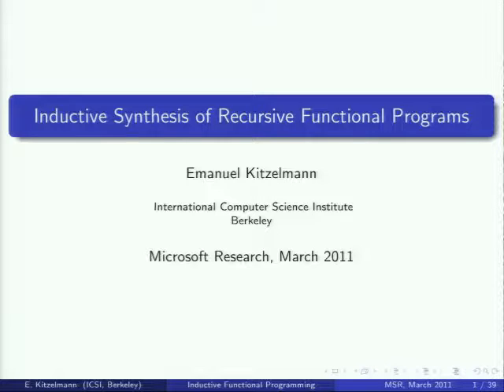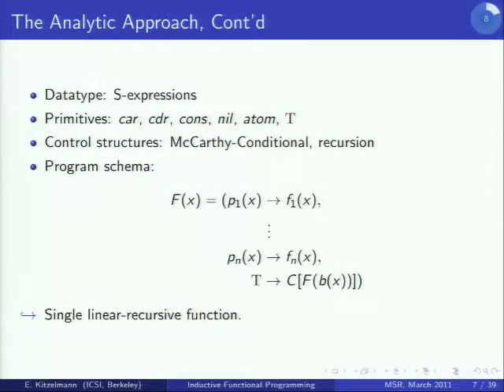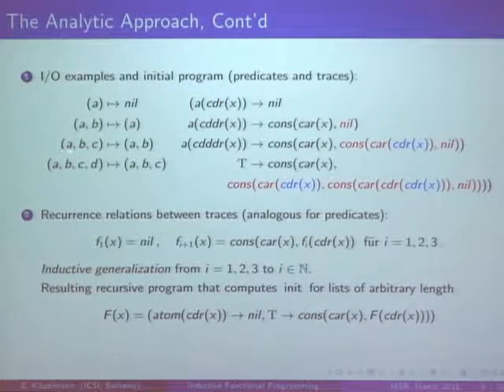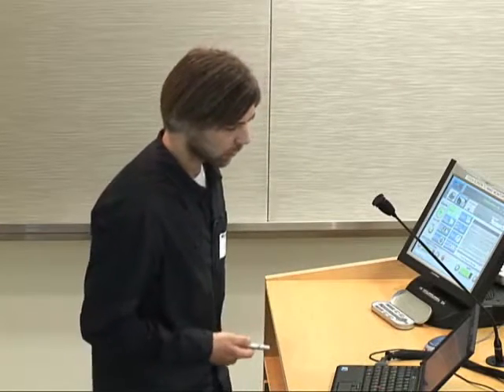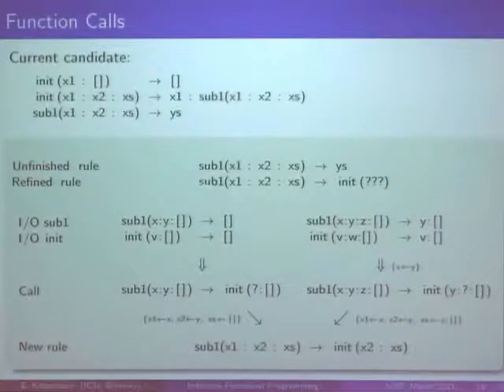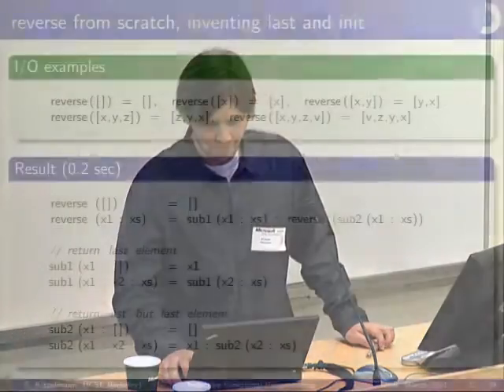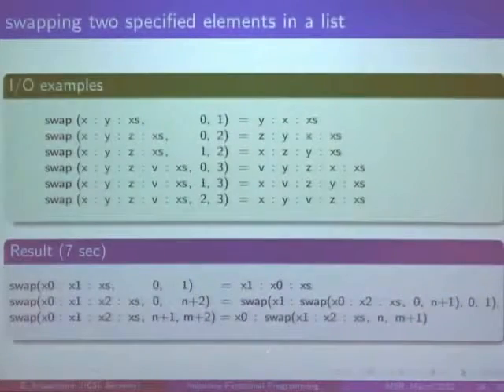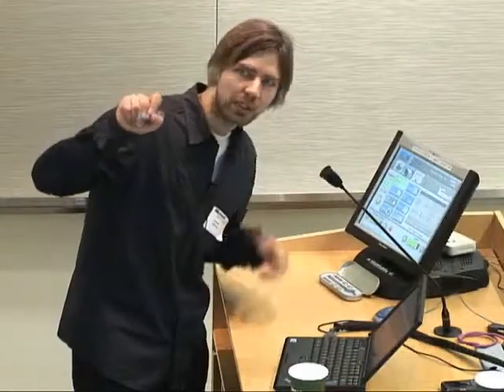Inductive Synthesis of Recursive Functional Programs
Inductive program synthesis (IPS) is concerned with the automated construction of computer programs from incomplete specifications, such as input-output examples. Application fields are, e.g., end-user programming, algorithm development, and intelligent agents that autonomously acquire productive problem-solving knowledge. This talk focuses on the inductive synthesis of recursive functional programs. I introduce the recent IPS algorithm IGOR2 that combines analytical methods with search in program spaces in order to achieve a sensible trade-off between expressivity and efficiency. Experiments with typical list-processing functions and with benchmark-problems from problem-solving and automated planning show promising results.